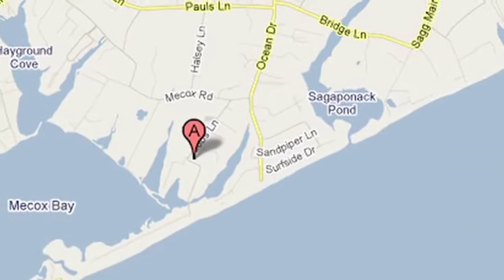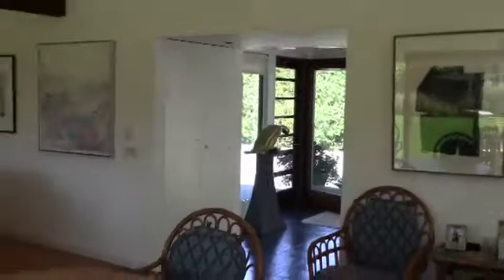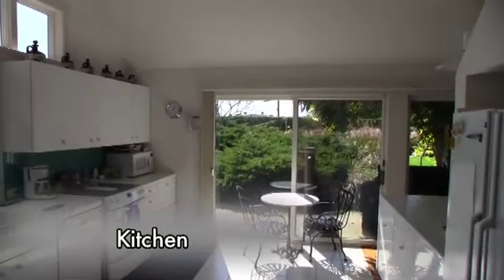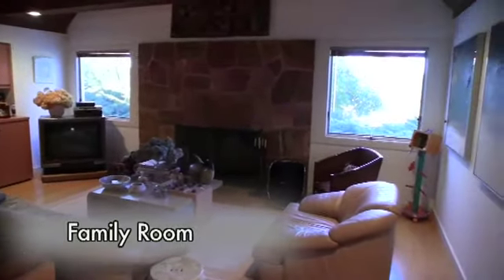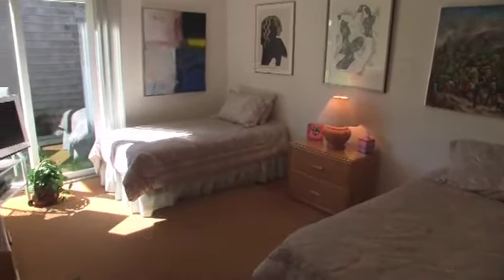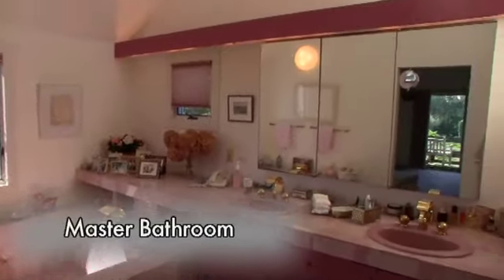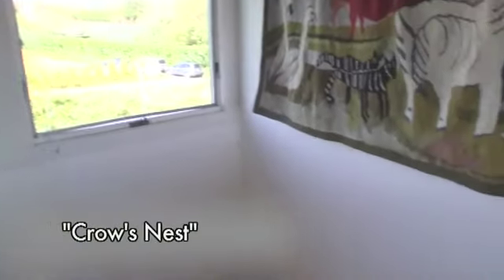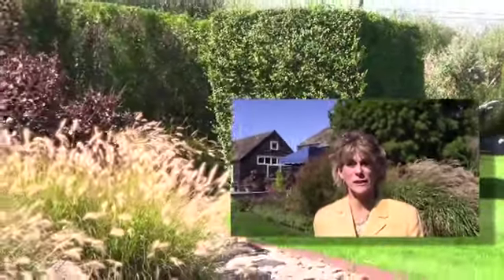Jobs Lane Oct 26, 2010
Located only a brief walk to the beach, 285 Jobs Lane is a contemporary style house located on 1.4 acres of property. As you step in, you see a bright and open living and dining room with a cathedral ceiling. A partially open kitchen has views to a pergola-covered terrace and pool.

On the east side of the house is the en suite bedroom with a balcony. Located to the west side of the house is a large family room, three additional bedrooms and a master suite. Above the master suite is a private "crow's nest" room with views looking over the property.

285 Jobs Lane has a heated, gunite pool with a large blue-stone terrace.
Magnificent English cutting gardens surround the house, and high privet hedges provide a sense of privacy.